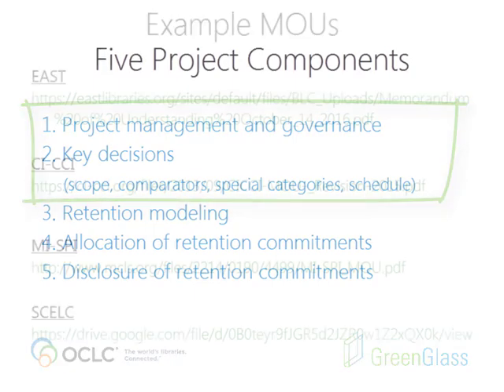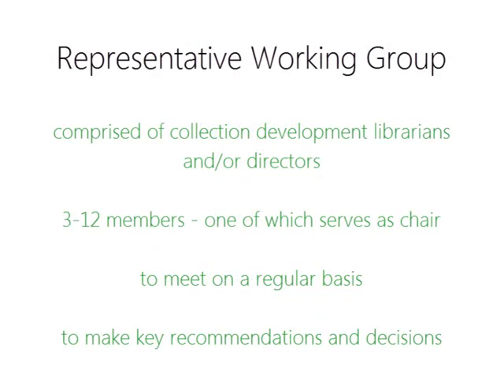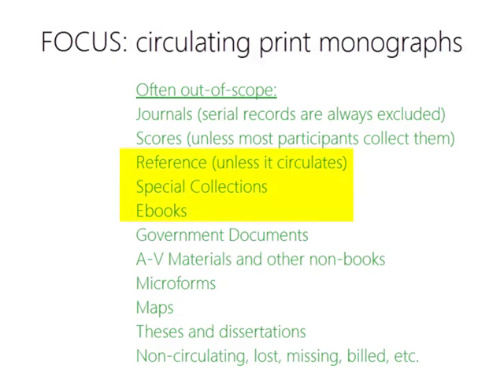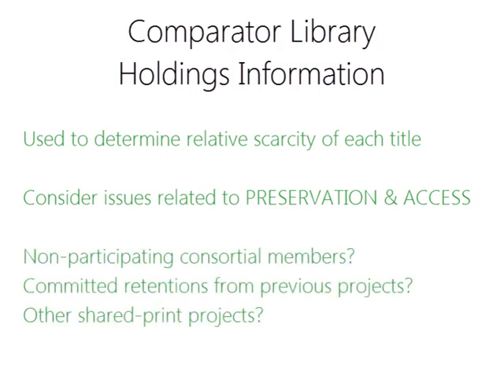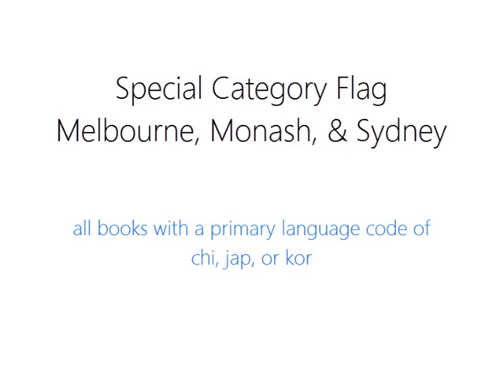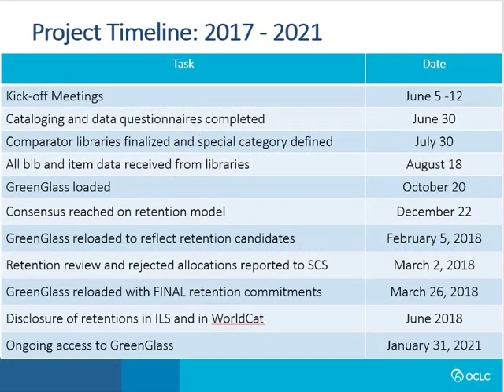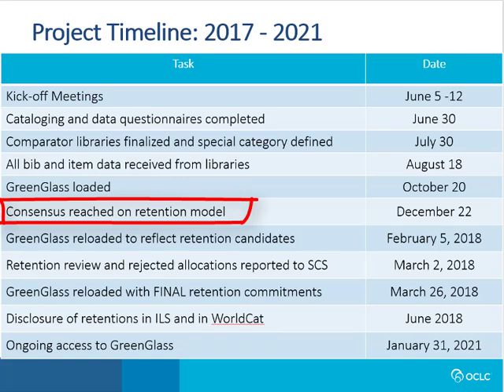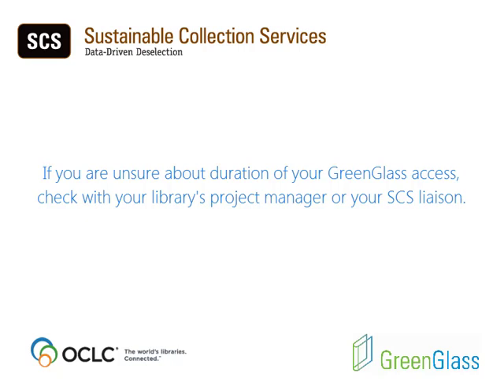Embarking on a Shared-Print Project with SCS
This tutorial offers advice about how to manage the early phases of an SCS shared-print project.